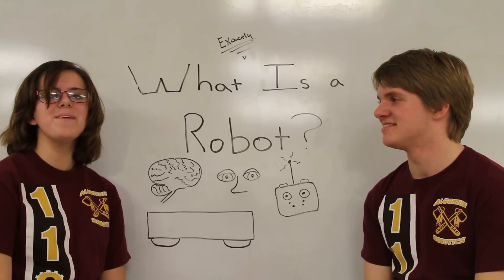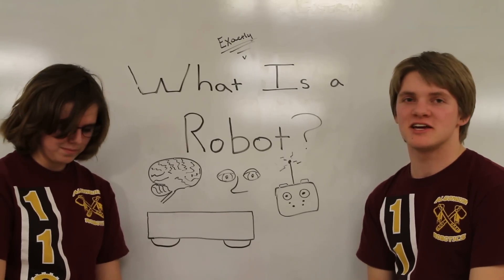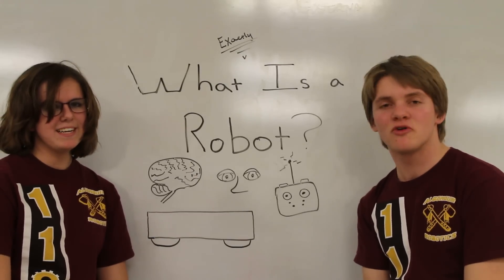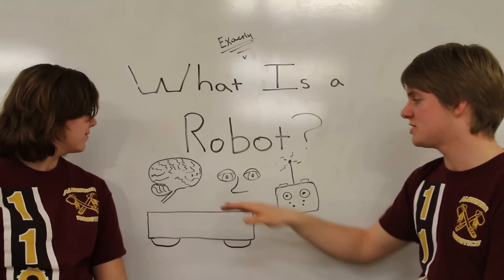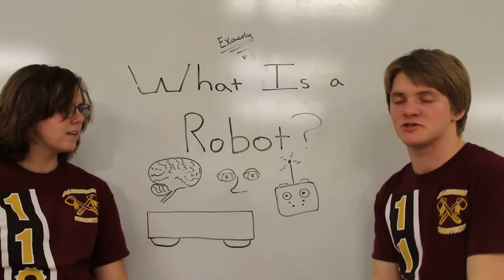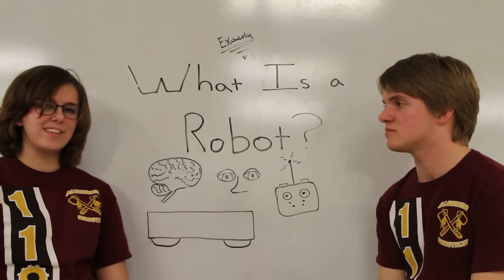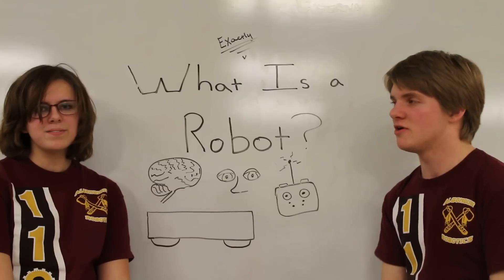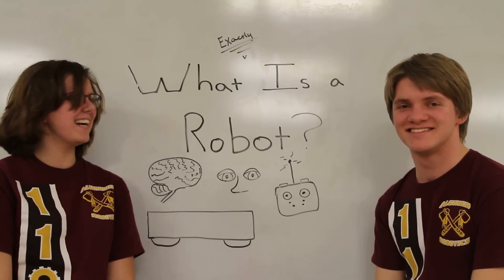Robotics Explained - What Is a Robot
FIRST Team 1100's Robotics Explained.  Our first video!  John and Bella explain what a robot is, what people think of as robots, and the primary internal components found in robots.